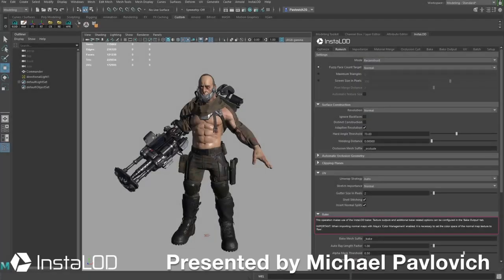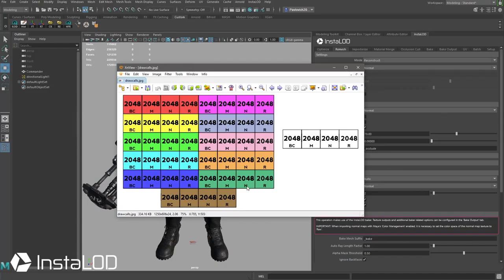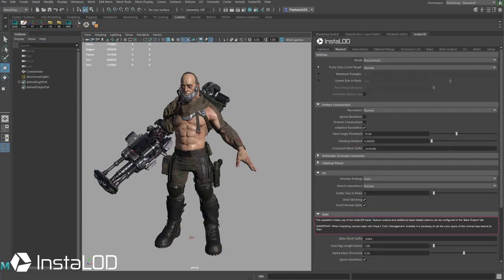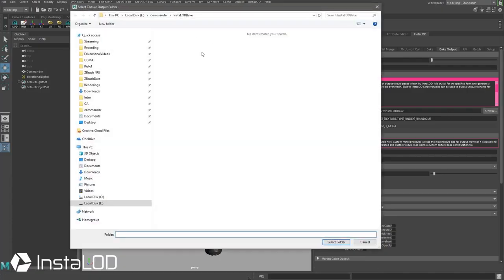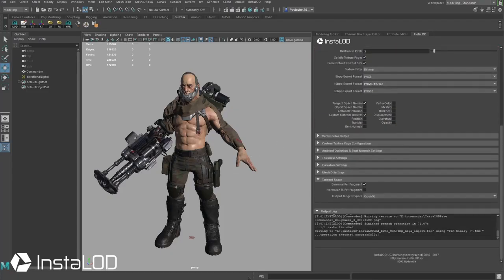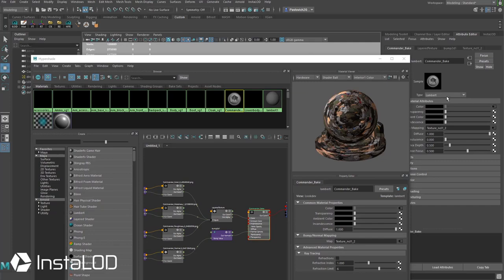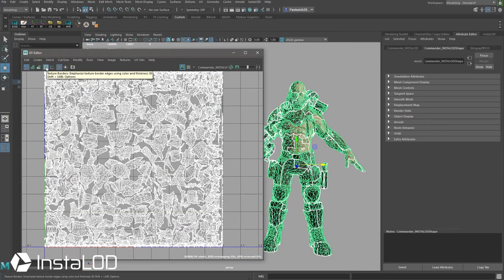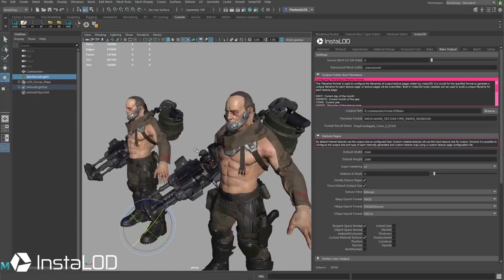Automating the Retopology of a Complex Game Asset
In this new showcase hosted by Michael Pavlovich, he will take you through the difficulties of getting a modern AAA asset into your game engine.

With InstaLOD, he's once again able to automate the most time-consuming parts of the process and really focus on the fun and creative parts of the process.